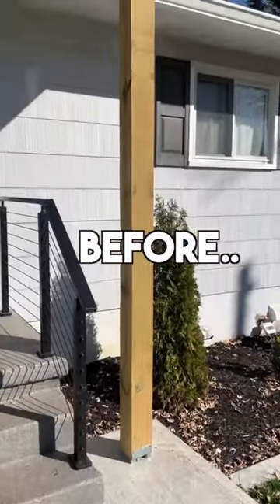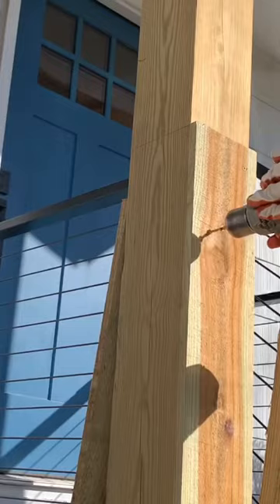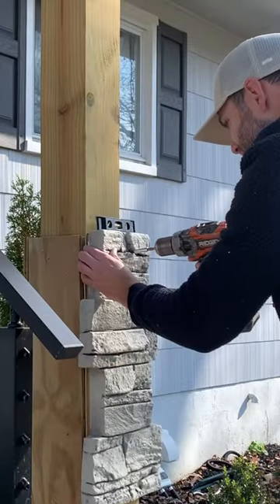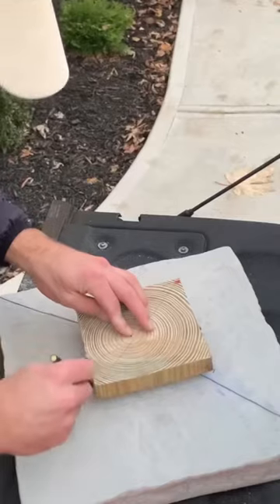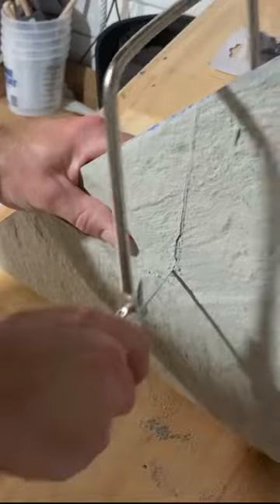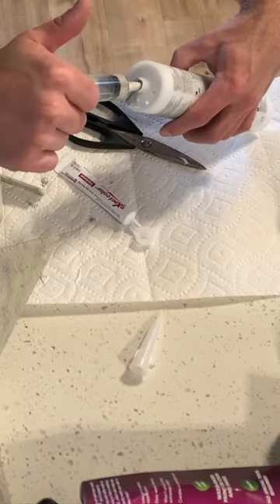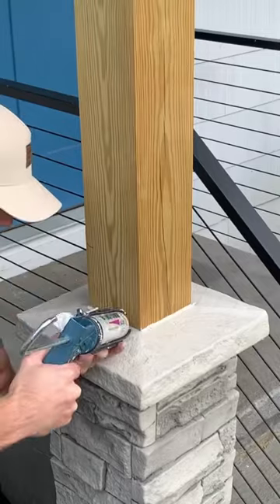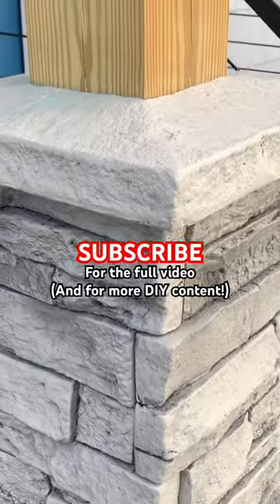How To Upgrade Wood Posts 🔥✅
Learn how to upgrade boring wood posts with this Genstone pillar / column wrap Installation video!
Product and Materials 🛠🧰 Needed for this Project

I reached out to GenStone about providing a discount to my audience and they noted that if you call their project coordinators at , they may be able to hook you up! Let me know down in the comments if they were able to provide you with a discount! **Note - I am NOT being paid by GenStone.

In order to upgrade wood posts with a GenStone stone veneer column / pillar wrap, you will need to follow these basic steps:

1. Shim / "Furr" the existing wood posts to 7-3/4" x 7-3/4"

In order to install the GenStone Pillar Wrap, you will need a post column that is approximately 7-3/4" x 7-3/4". If you are working with a 4"x4" or 6"x6" post (like me), that means you will need to "Furr" out the post to achieve the desired column size. In order to Furr out my 6"x6" post, I installed a 5/8" fence picket and a 1/2" strip of plywood on each side of the post (both the pickets and the plywood were pressure treated and rated for exterior use). After attaching the pickets and plywood to the posts, I was left with a post thickness that was pretty close to 7-3/4" x 7-3/4".

2. Install the Pillar Wrap Product

After furring out the wood posts, you can begin the pillar wrap installation. It is recommended that you first mark a level line on the post to indicate the top of the pillar. Since my pillar height will be 48" tall, I marked this height on the post and then I positioned the pillar panel in place. After confirming level, I secured the pillar panel to the wood post using exterior rated deck screws that were similar in color to the pillar panels (grey). I also used exterior rated construction adhesive on the back of the pillar panels for extra holding power. Next, I interlocked the next pillar panel with the panel I installed first, checked level, and then screwed it in place. I then repeated this process for the rest of the post wrap project.

3. Install the Pillar Wrap Post Cap

To install the pillar wrap post cap, you will first need to cut it in half. I cut my post caps in half using a hand saw. Next, you will need to mark the cut out for the 6"x6" post and then cut out the penetration in the post cap. To do this, I used a hack saw and a coping saw. After cutting out the penetration for the post, you will need to mix up the color match caulk that will be used to attach the two halves of the post cap back together. Mix up the color match caulking according to the manufacturer's instructions and then apply it to both sides of the pillar cap. You can also use construction adhesive to help glue the pillar cap to the post and the pillar panels below. Place both halves of the post cap in place and press them together. Secure them to the posts using screws and also screw the two halves of the post caps to each other. Clean up any excess color match caulk using a paper towel. Finally, caulk between the post and the post cap to ensure a water-tight seal.

Overall, installing this GenStone Pillar Wrap Product was not too difficult and I think this project can be tackled by the average homeowner. I am pretty happy with the final result and I can't wait to show you all the Gable Porch Overhang that these posts are supporting!

- Andrew